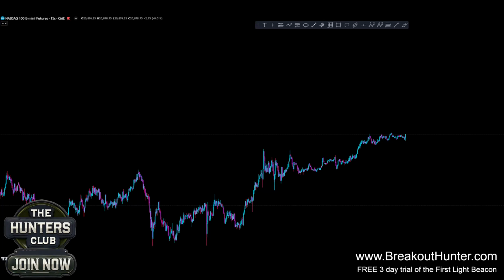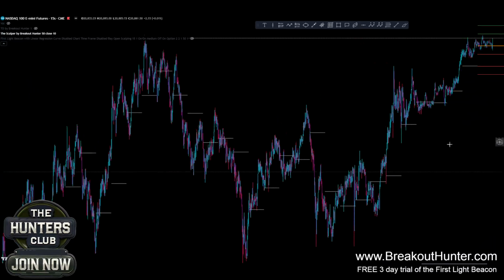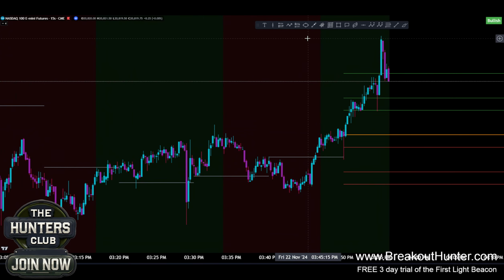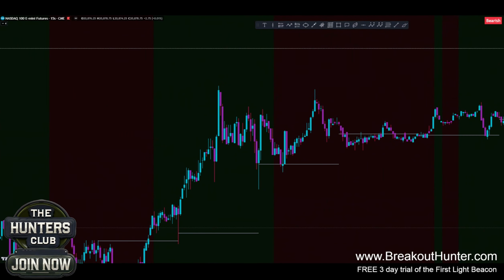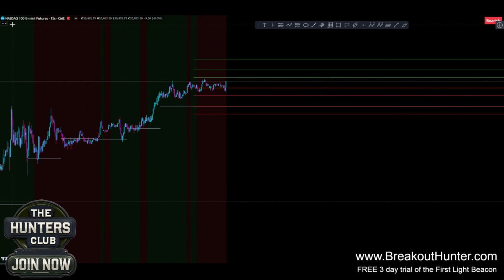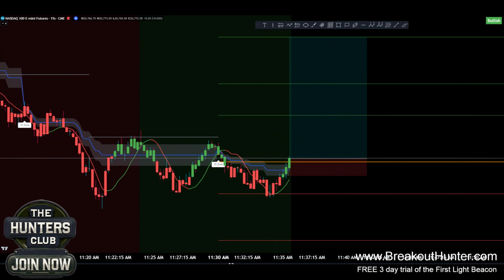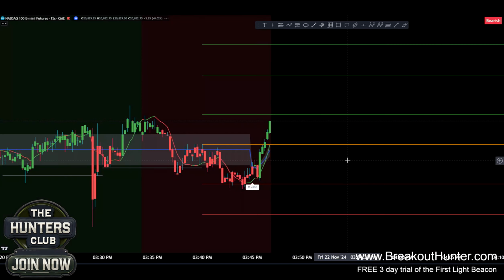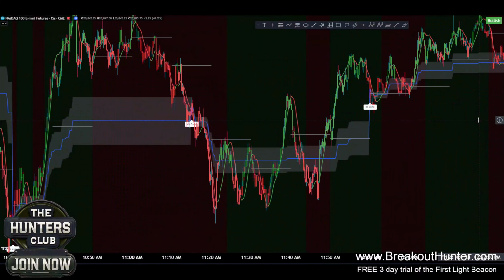Introducing two New Indicators - Trend Detector and The Scalper and how to use them. FREE TRIAL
Showing you guys two new indicators and how to use them. Get your copy of all 3 for one low subscription and try them out for free!